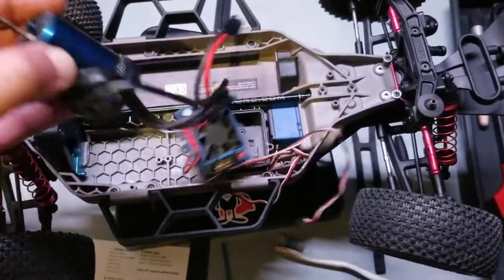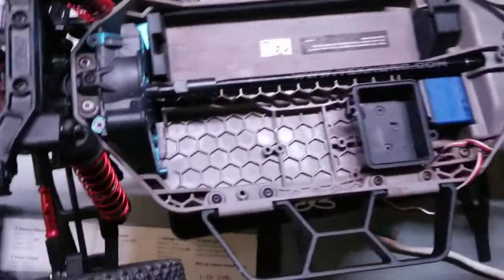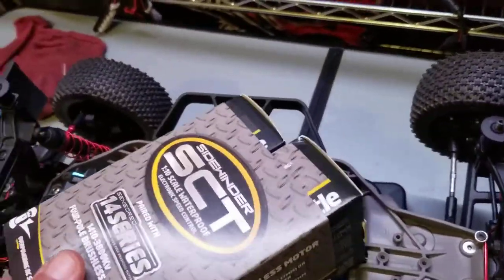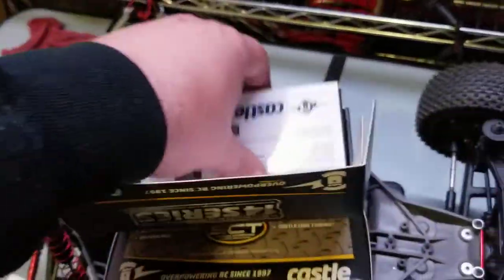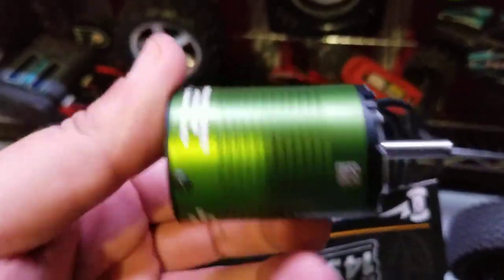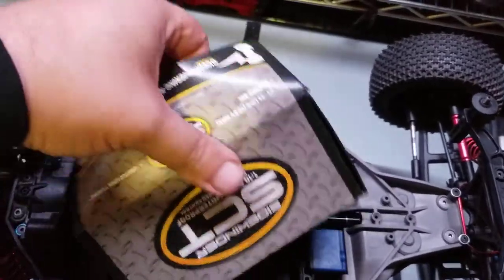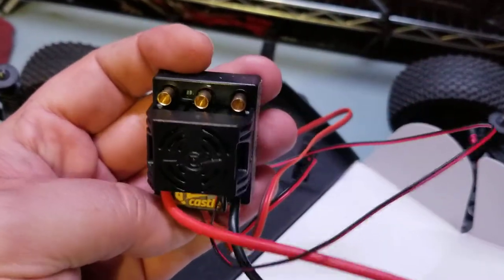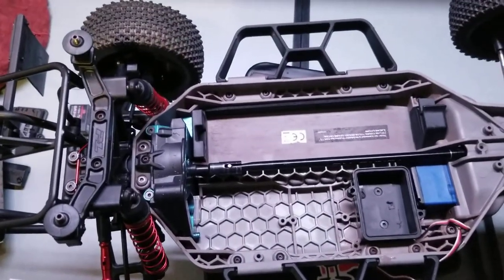Traxxas Slash VXL 4x4 - Castle SCT Combo Unboxing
Castle SCT combo unboxing and prepping the chassis for install!